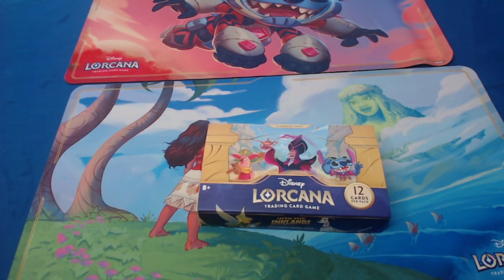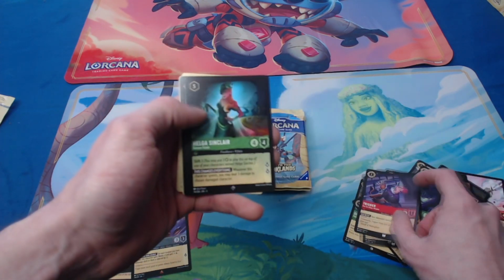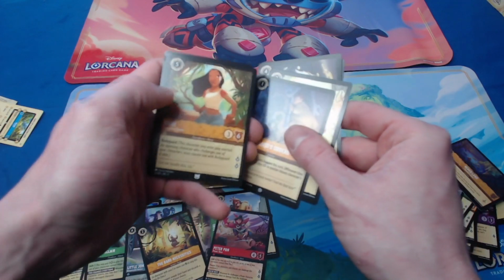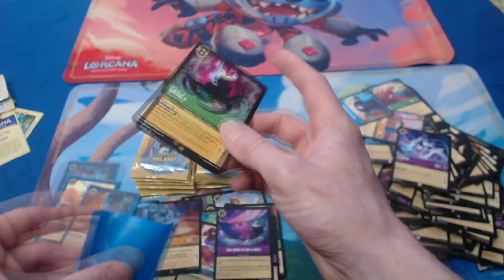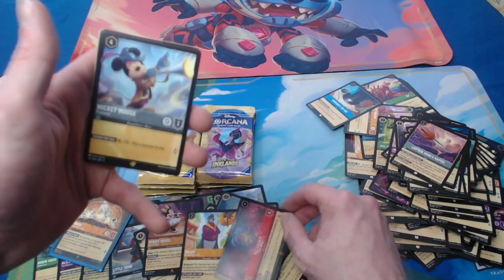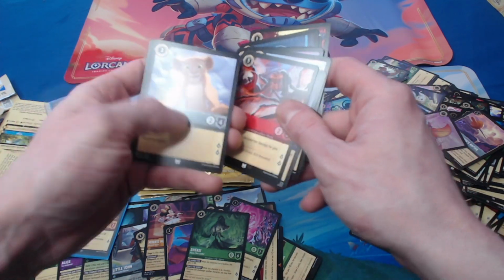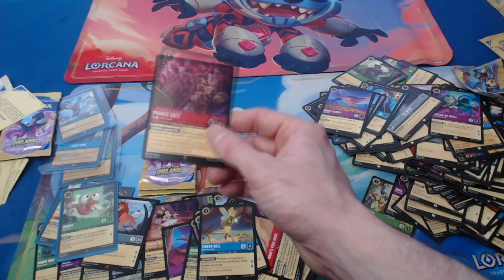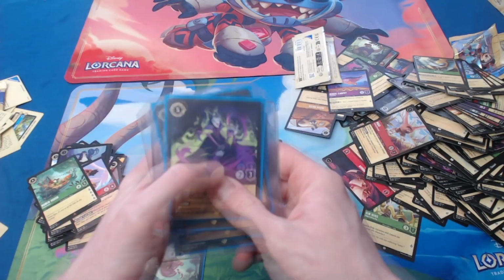Into The Inklands - First Box Opening - Disney Lorcana - Sweet Pulls!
It's the ramp up to release week and we're kicking it off with a box opening!
Check out what you can pull in a Into the Inklands box

If you want more content like this follow Lorcana Lexicon on TikTok for daily pack openings!